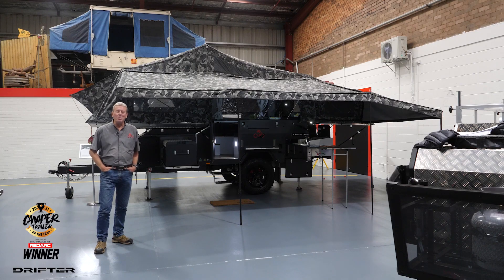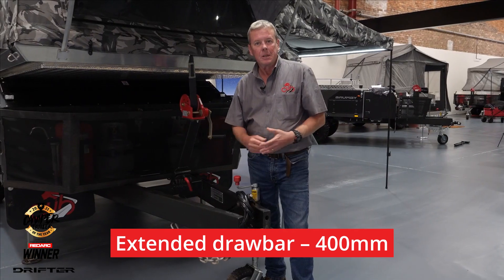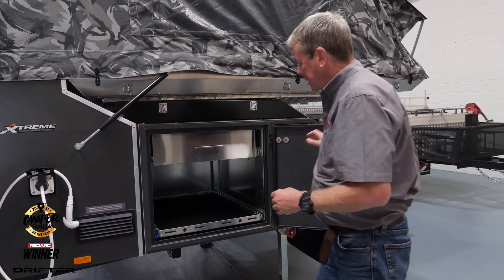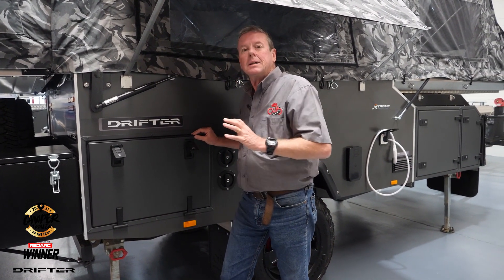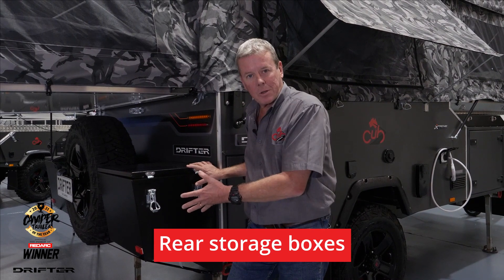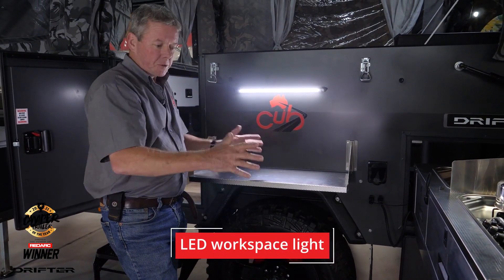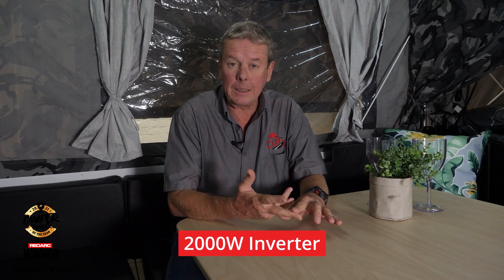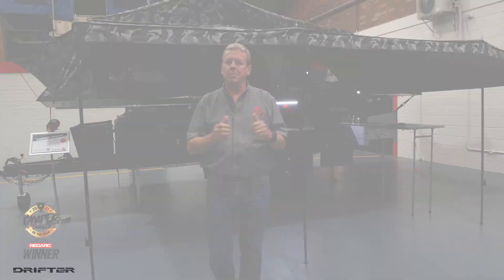Camper Trailer of the Year 2021 Winning Drifter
The Cub Drifter took the prize for Best Build Quality at the 2021 Camper Trailer of the Year awards. Want to know what sets this Drifter apart? Watch the video to find out!